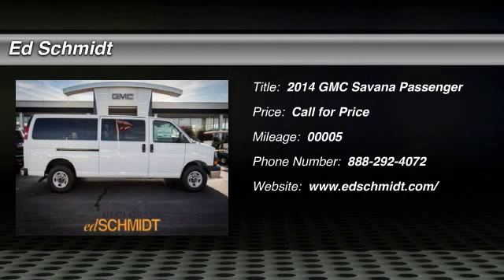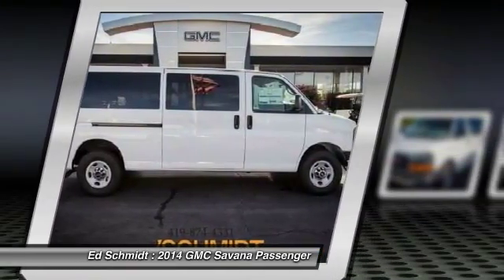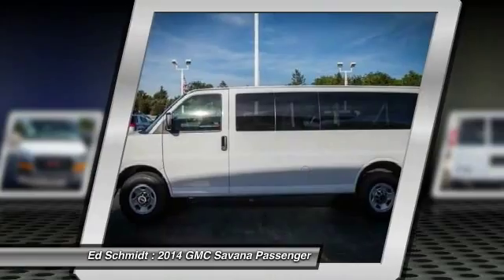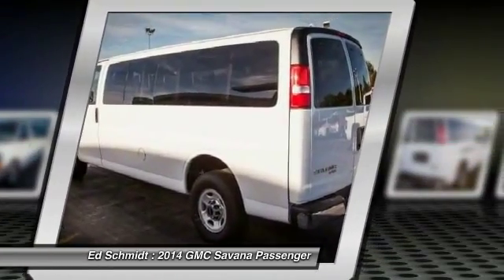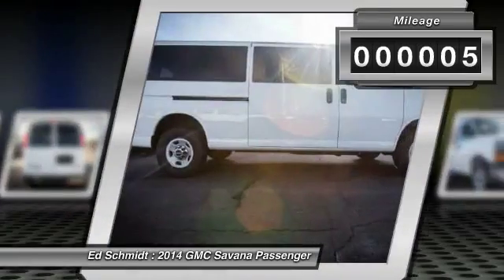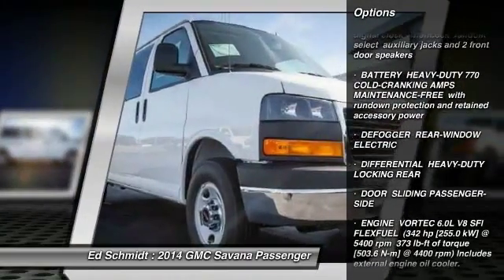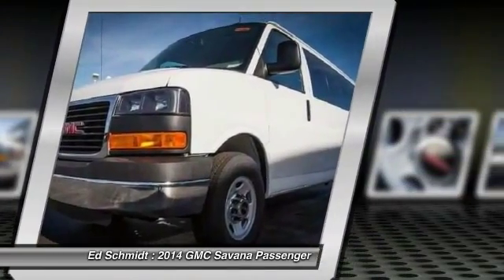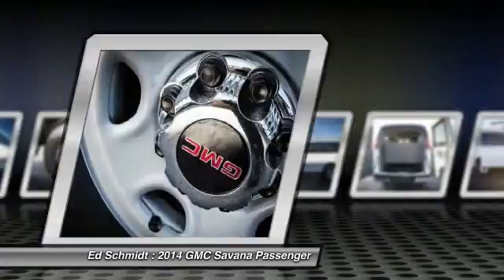2014 GMC Savana Passenger Perrysburg OH P14-0051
2014 GMC Savana Passenger LT

Ed Schmidt
26875 Dixie Highway

Looking for the right car? Today could be your lucky day. With 5 miles, this Summit White, 2014 GMC Savana Passenger equipped with Automatic transmission could be yours. Request more information and set up a test drive right away.